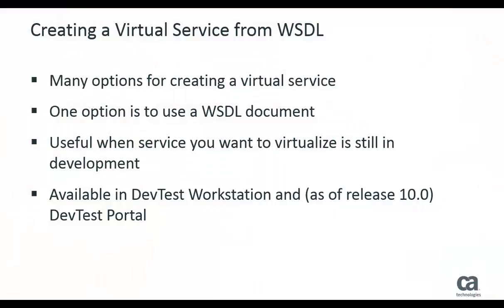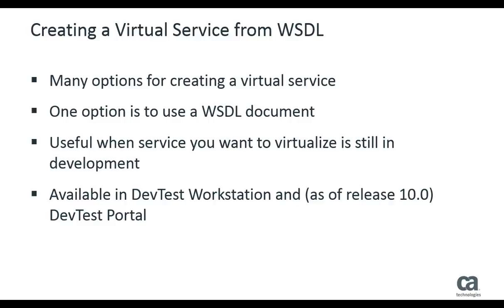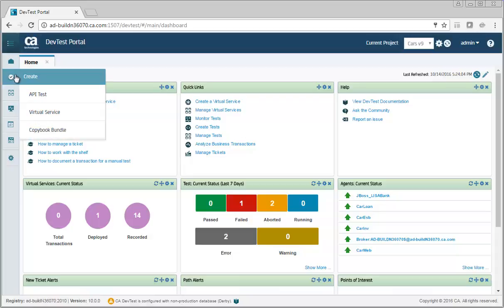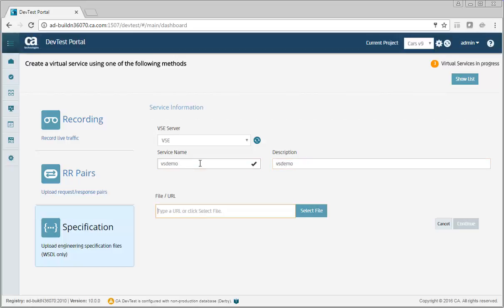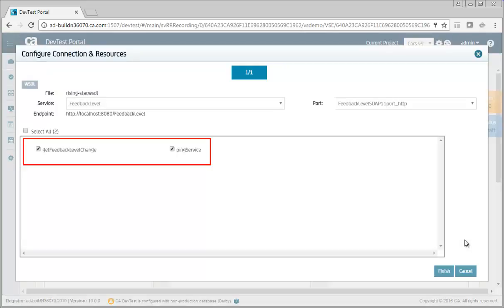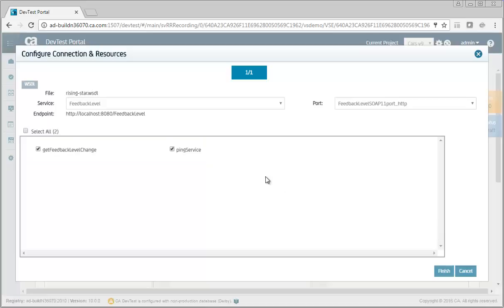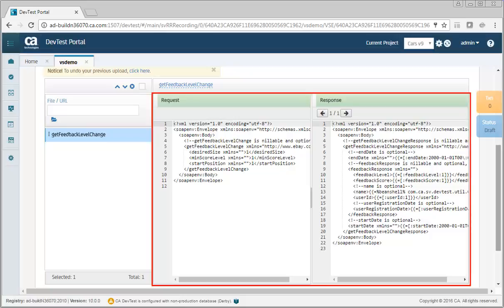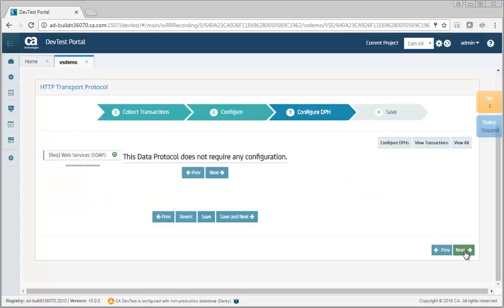Creating a Virtual Service from a WSDL with CA Service Virtualization 10.0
Learn how to use a WSDL file or URL to create a virtual service in the DevTest Portal. Instruction applies to CA Service Virtualization 10.0